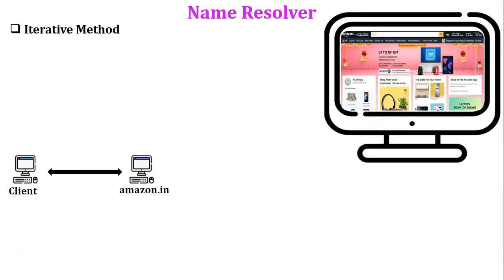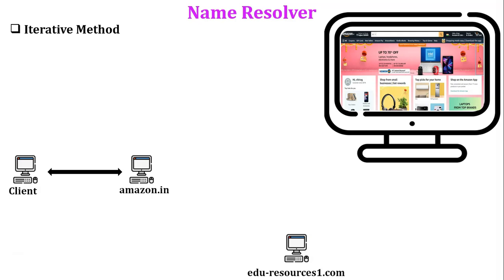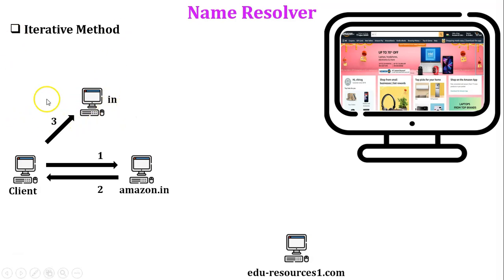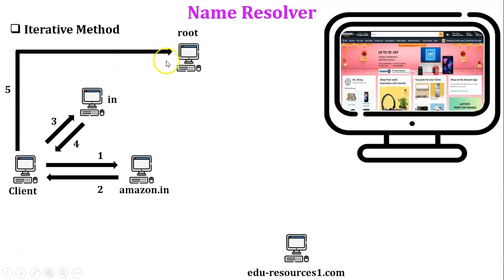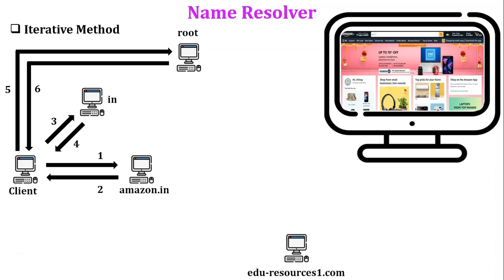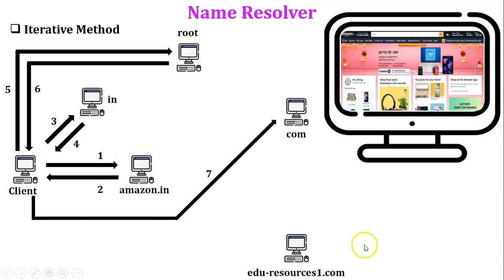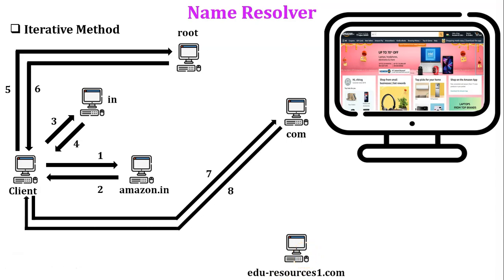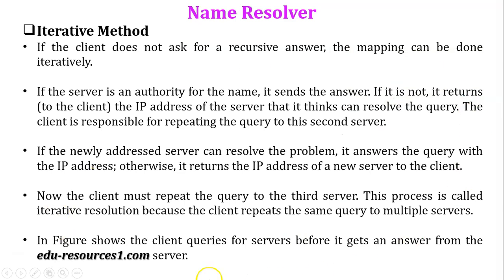DNS iterative query | What is Iterative DNS query | Iterative query in DNS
In this video, I have explain DNS iterative query or Iterative method in DNS. This topic is belongs to in name resolver of DNS.

0:00 Introduction
0:20 Iterative DNS method